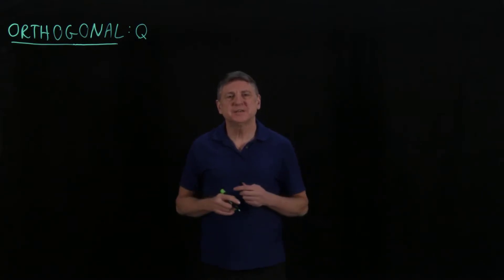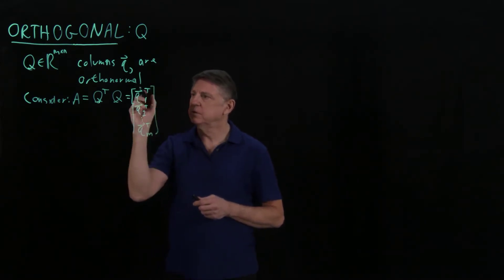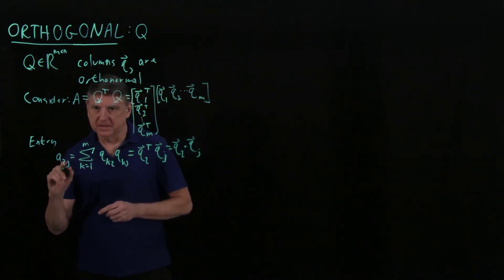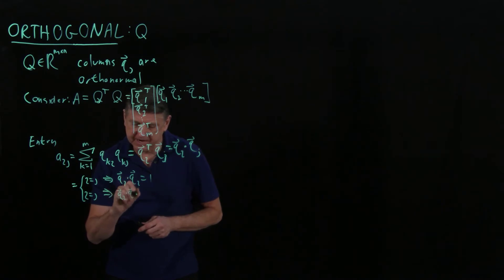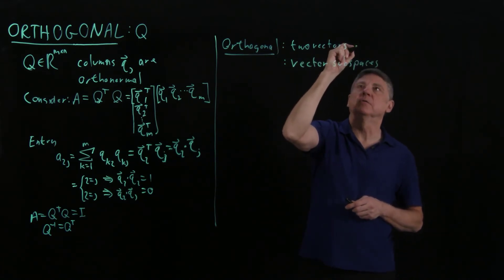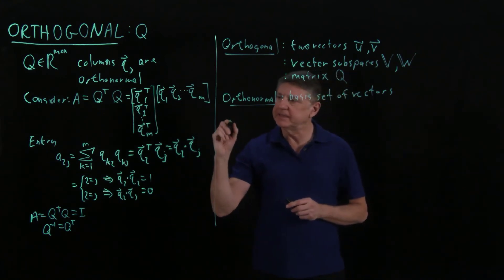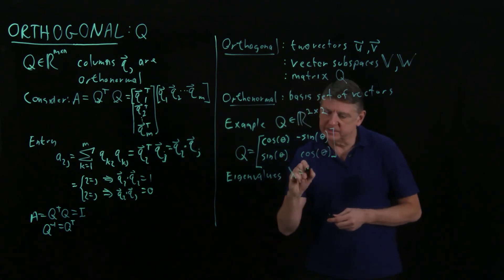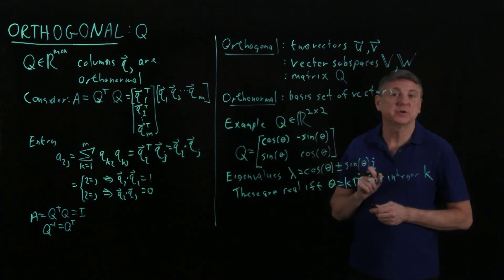LinearData08bOrthoMat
The inverse of an orthogonal matrix is the transpose of the matrix. Part of a series of lectures: